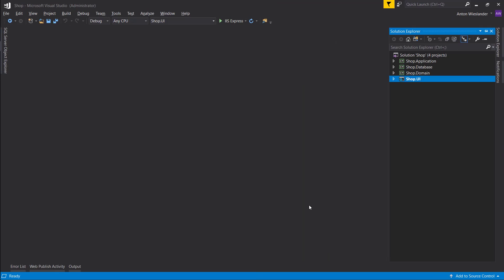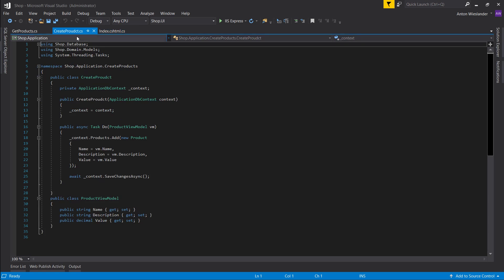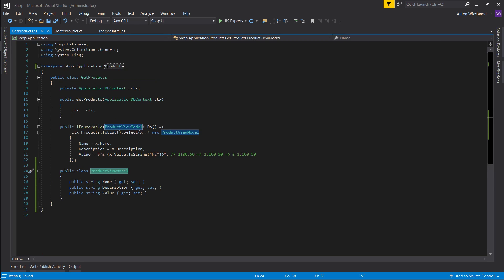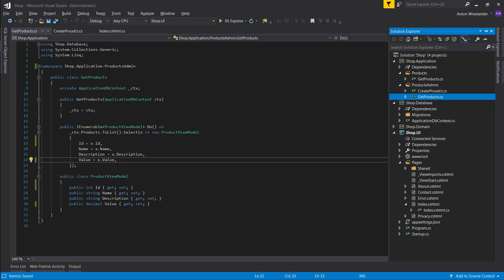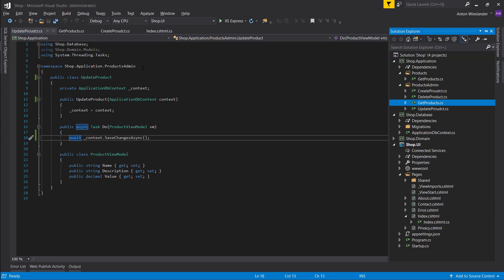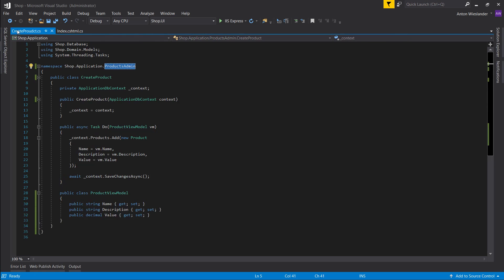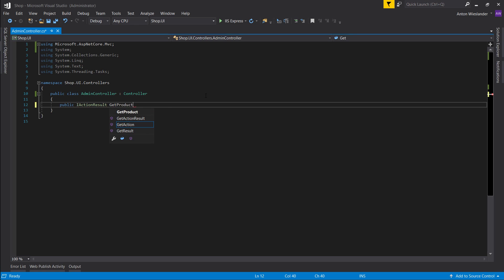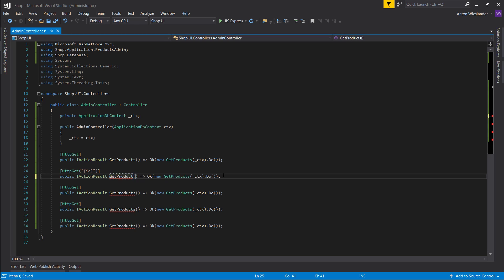Intermediate ASP.NET Core Tutorial - Online Shop Ep.9 - Product Admin Service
In this episode we create the services for products to be controlled by the site admin. Remember keep the UI Controller dumb, you don't want any real functionality in there.